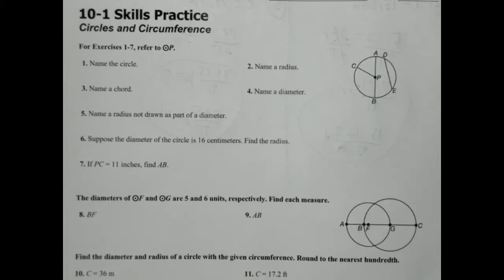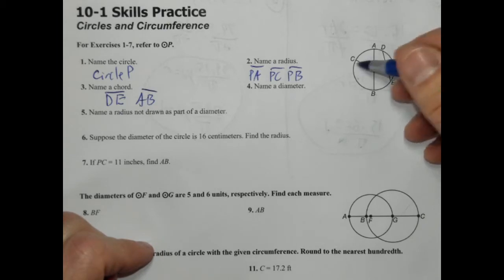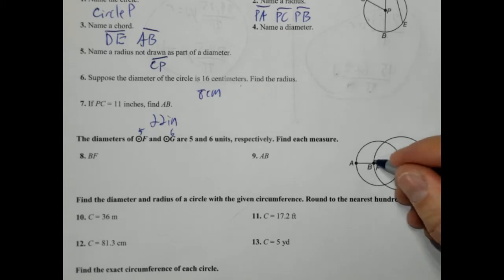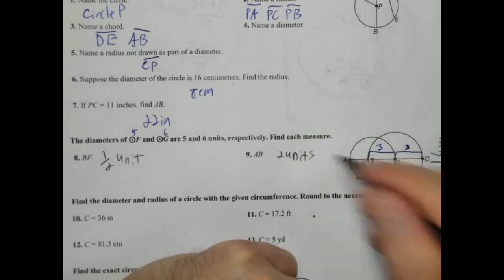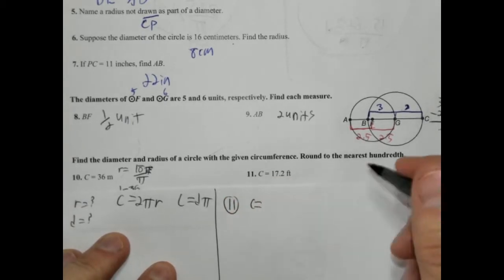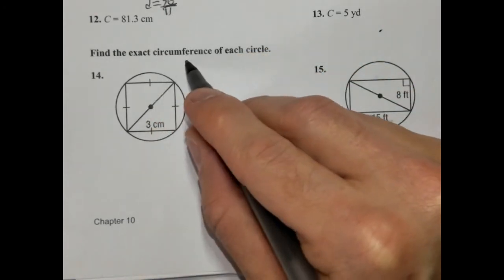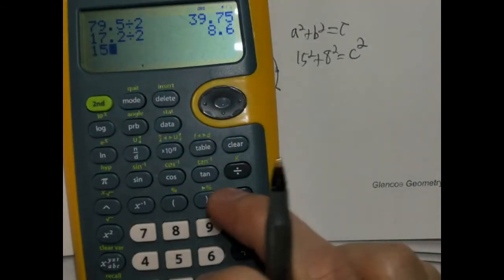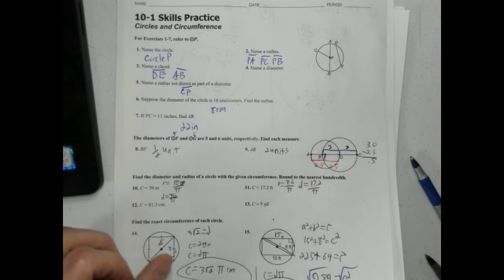8-1 Skills Practice: Circles and Circumference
Here is the Skills Practice for 8-1!